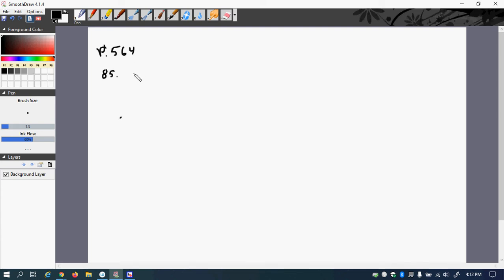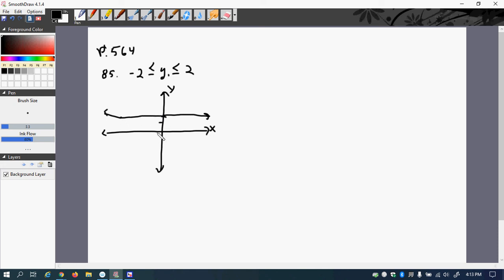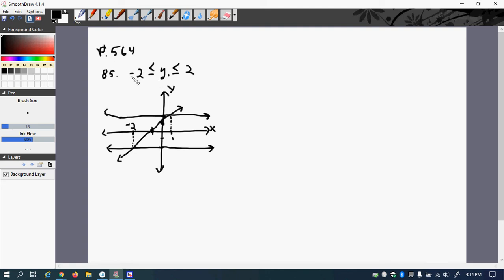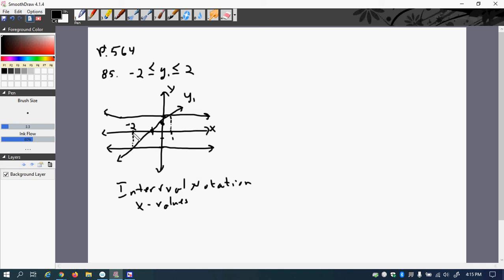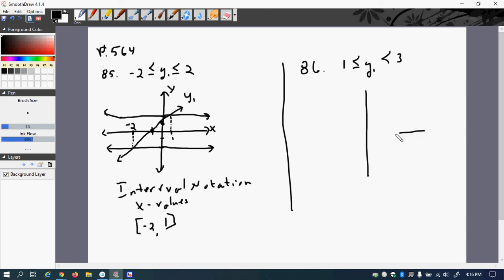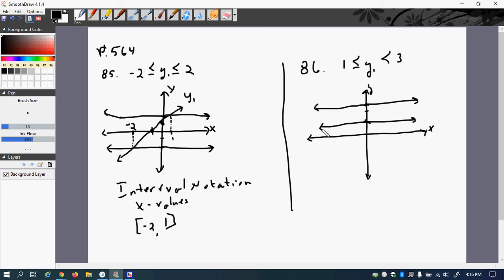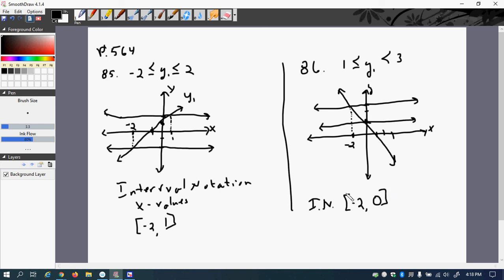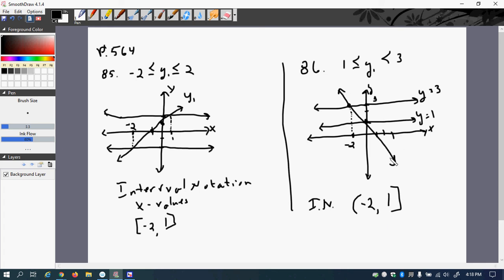8 3 Finding numerical graphical Solutions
Show how to find Interval Notation with these types of questions.